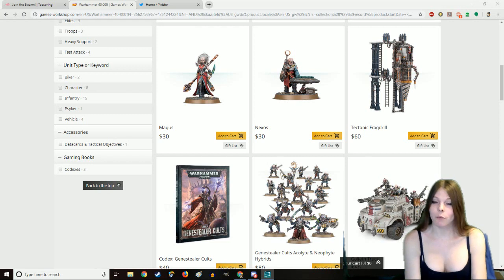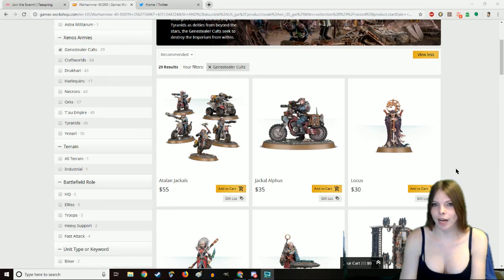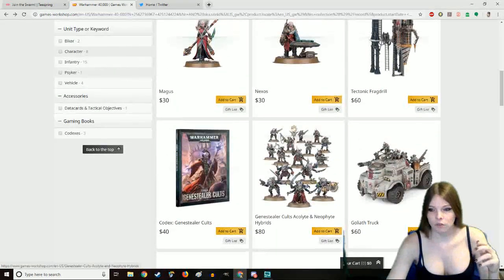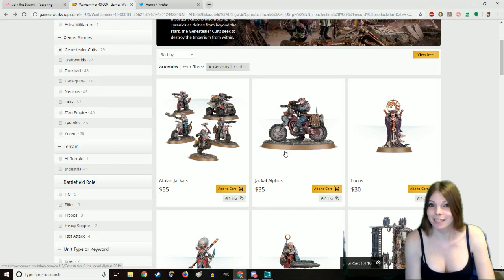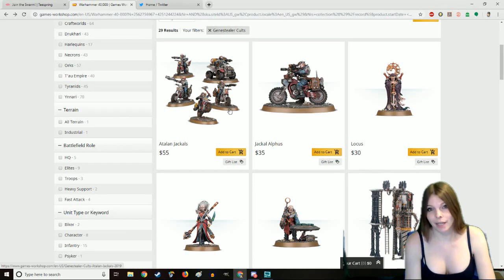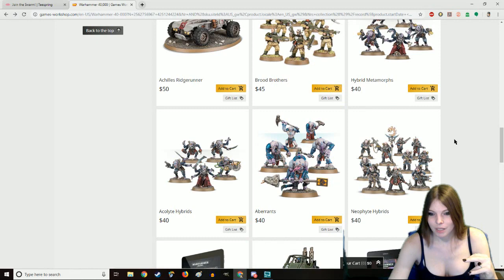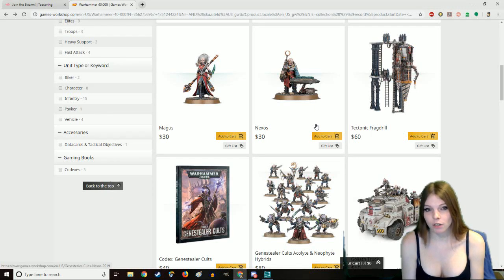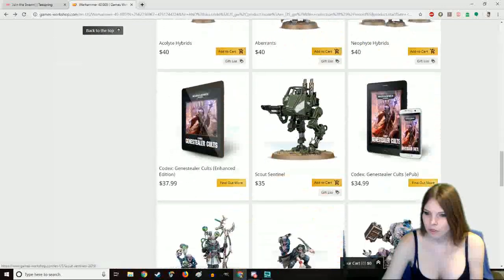Beginners Guide to Warhammer 40k Tabletop Genestealer Cult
Check out this youtube Channel!!

Legal Stuff
 All Videos express my own experience and thoughts and do in no way reflect the views or opinions of Games Workshop Ltd at all.